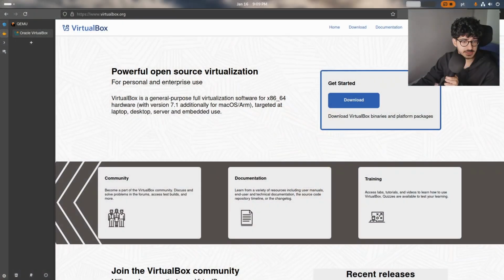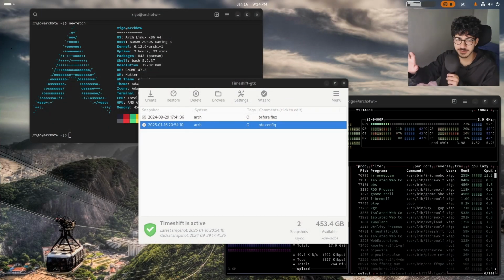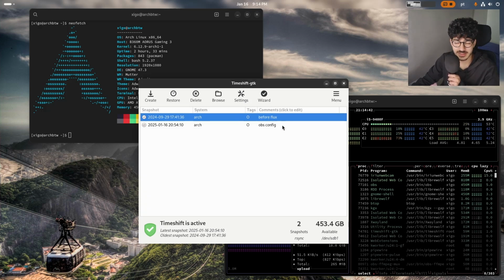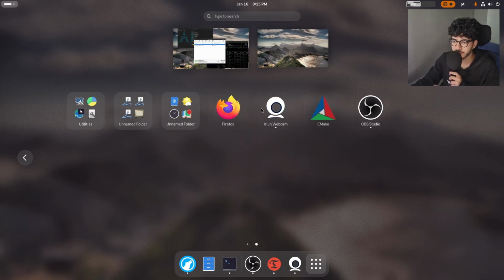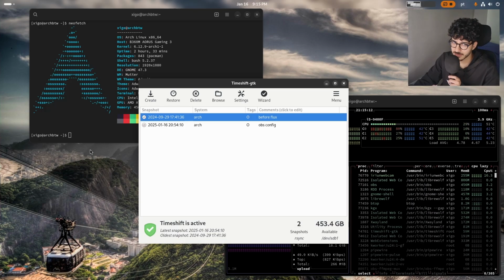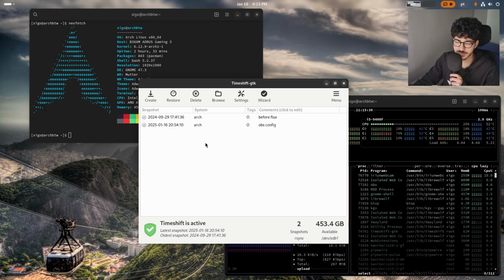How I've bricked my Arch Linux!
I just used the software TPM to run the VM later.

One line install could have saved me some hours.